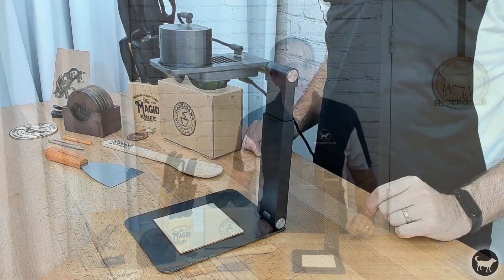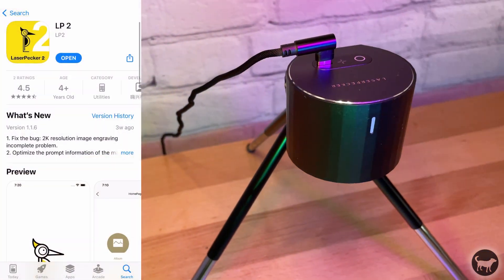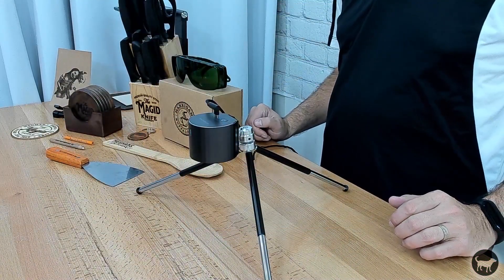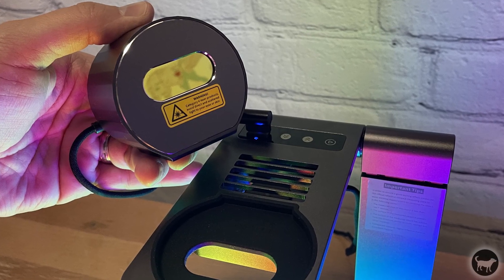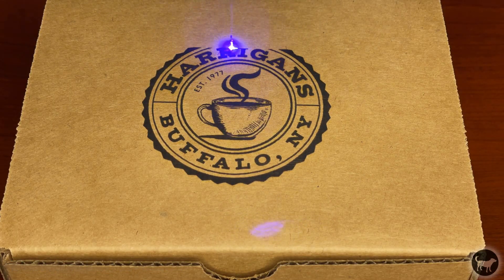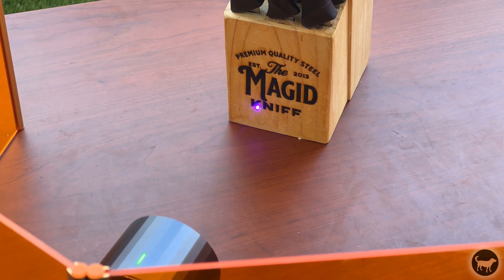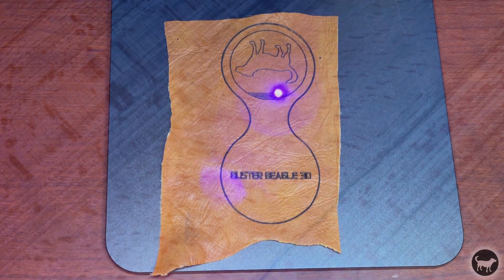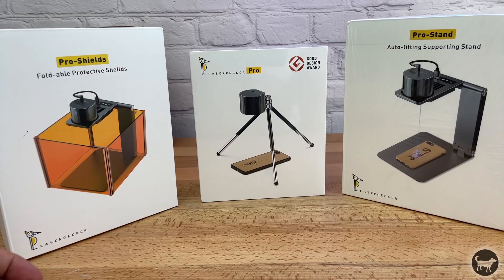LaserPecker L1 Pro Review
The is a review of the Laserpecker L1 Pro. It's a very portable , app controlled diode laser. I run it through a few tests an see how I liked it.